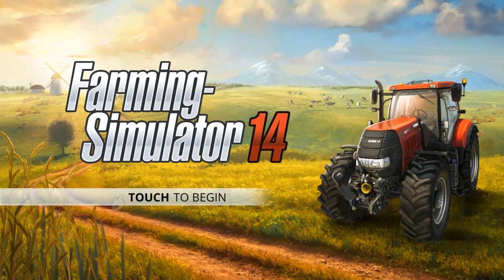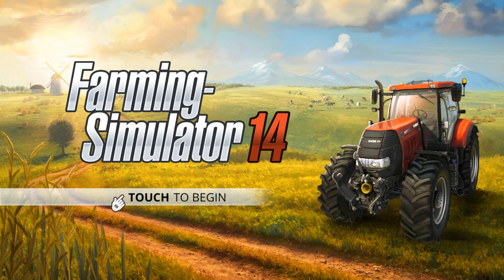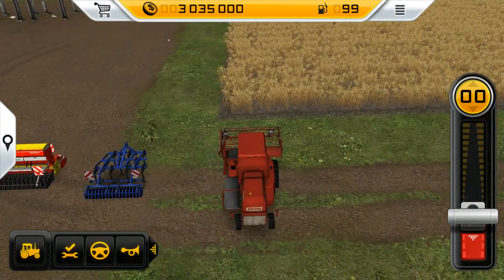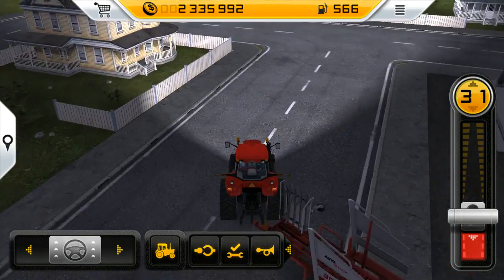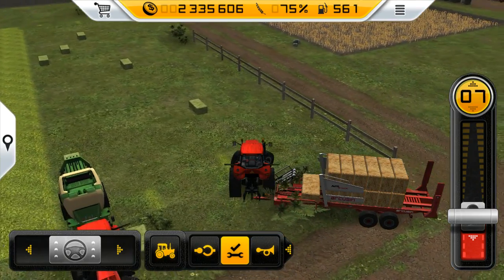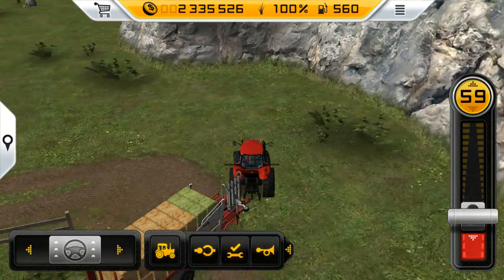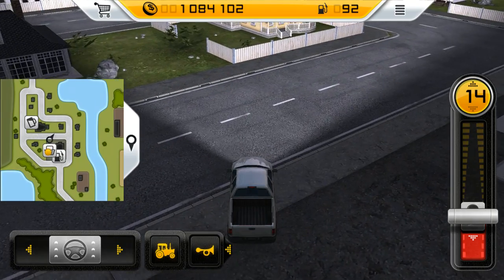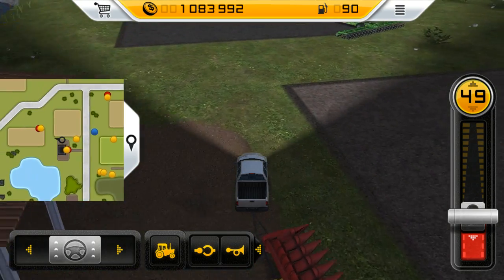Farming Simulator 14 - Picking Up The Pieces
Thanks for all the encouragement and for sticking around! Please comment and I will do my very best to answer any questions! You can also catch me on Twitch!